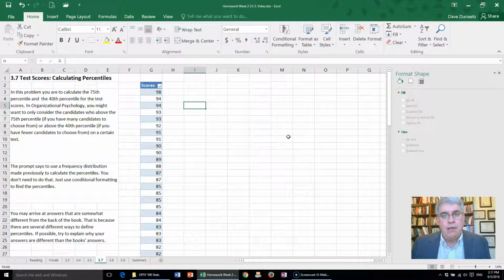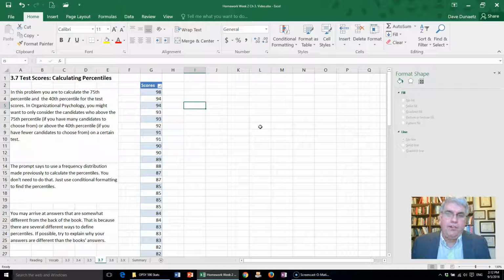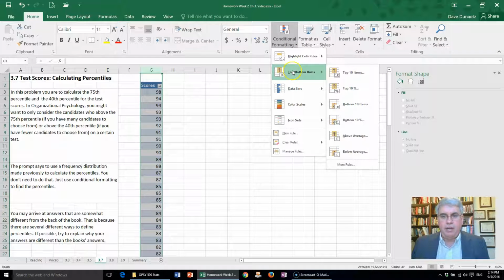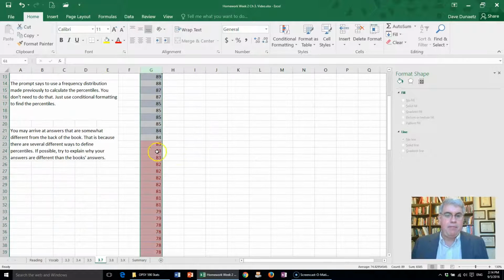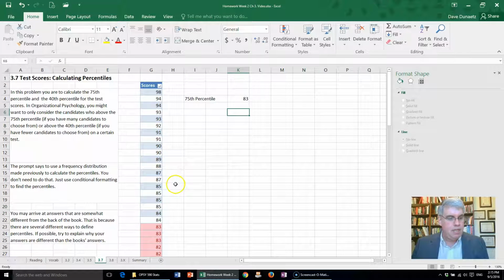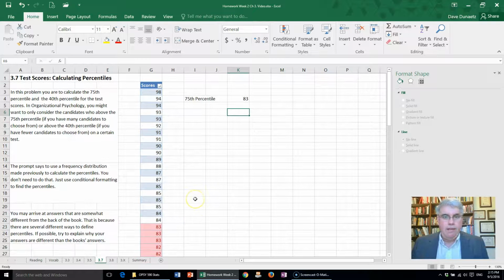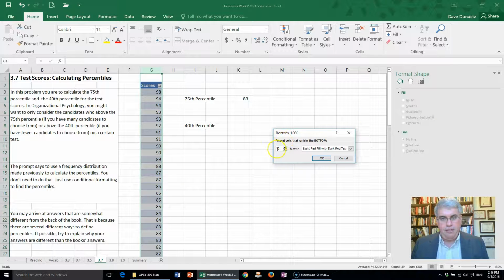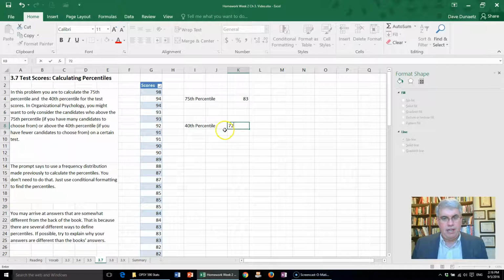Chapter 3 Problem 7 from Pagano's Understanding Statistics using Excel, HW2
This video shows how to do Problem 7 from Chapter 3 of Understanding Statistics in the Behavioral Sciences by Robert Pagano using Excel. It is for Homework #2 of OPSY 590 at Azusa Pacific University.